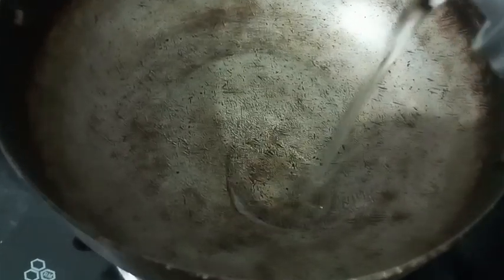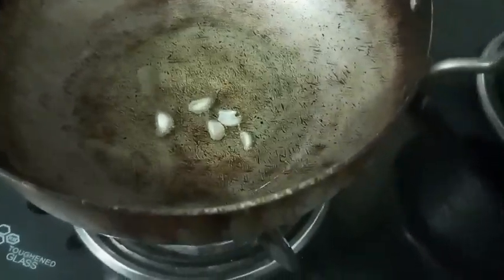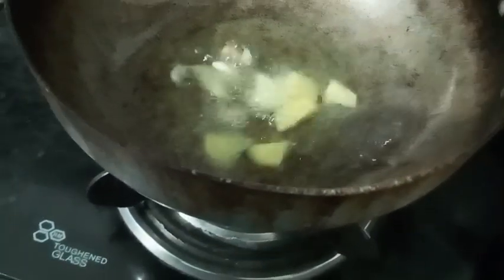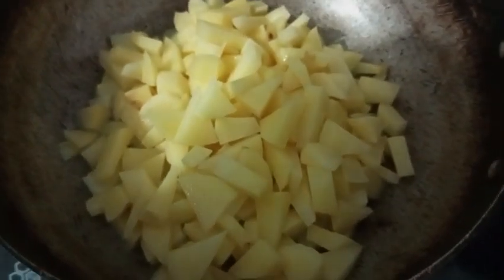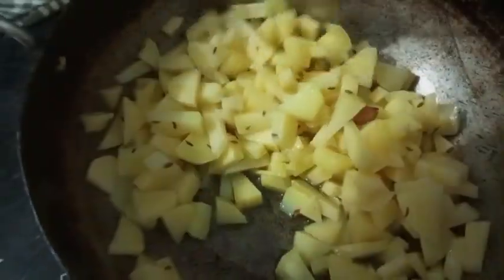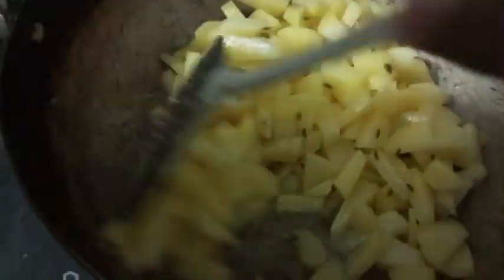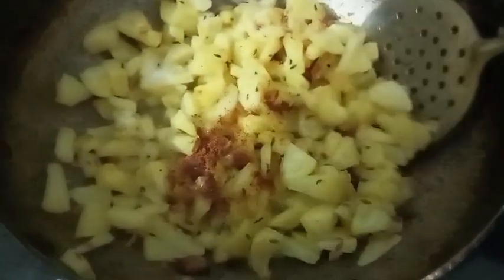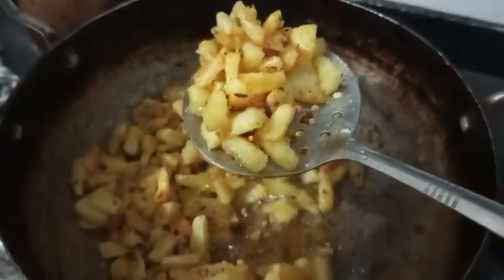easy ,simply and tasty potato fry 😋😋😋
potato fry
simple potato fry
tasty potato fry